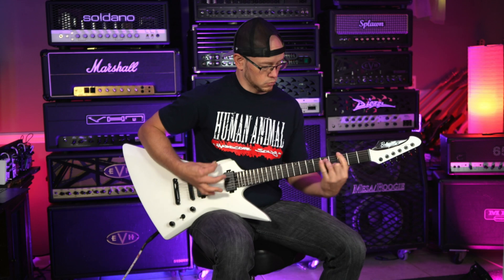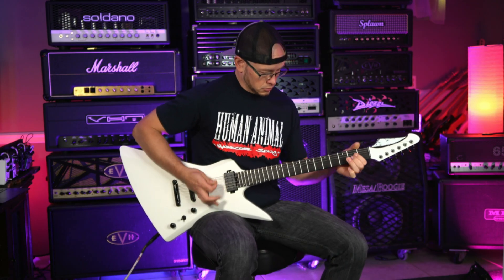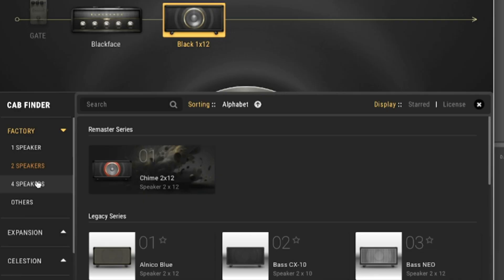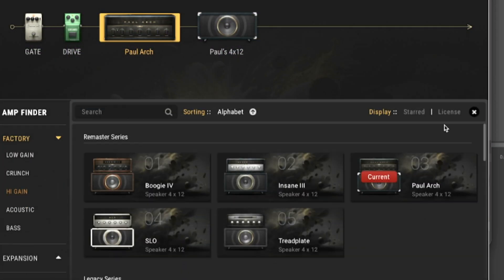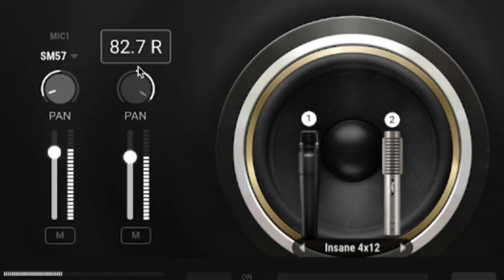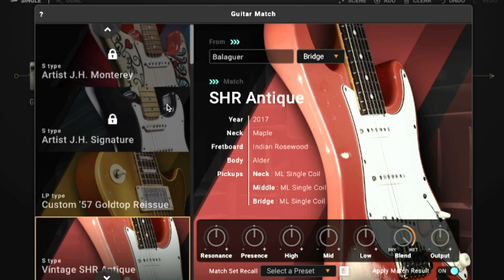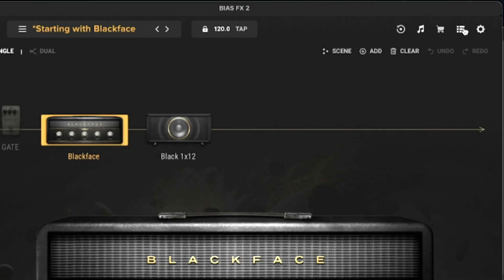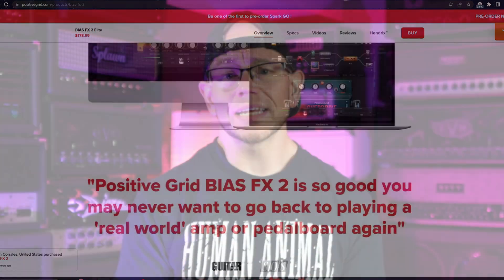BIAS FX 2 Walkthrough - Everything You Need To Know About This Update and More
Upgrade now || Every tone is yours with 10 all new amps + new tone engine, improved IRs, guitar match module, AND an all new Rewind feature. Check it all out in this new walkthrough with @belligerentamateur

And the best part: It's FREE for all existing BIAS FX 2 users.